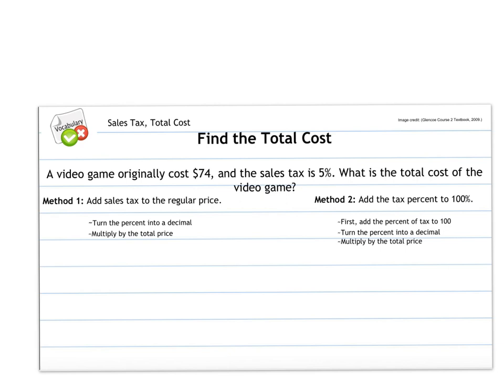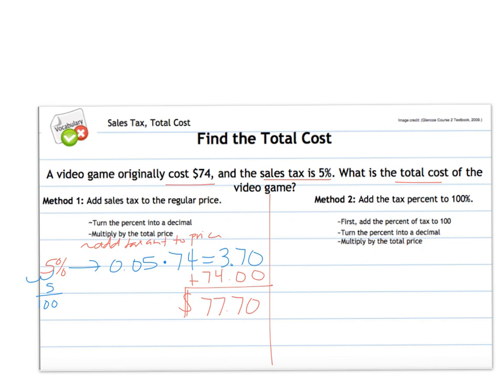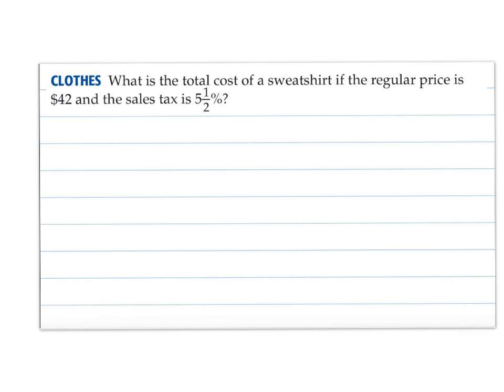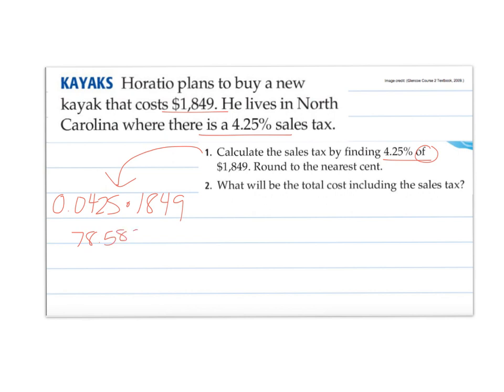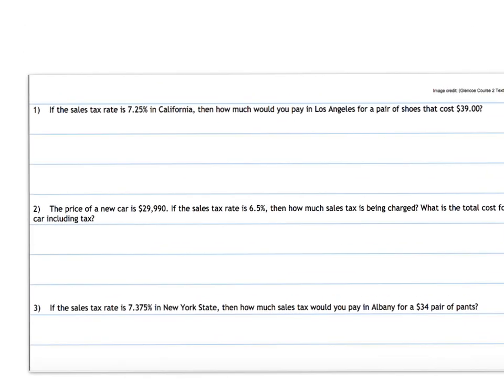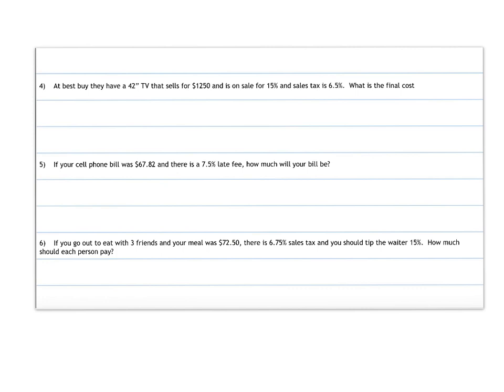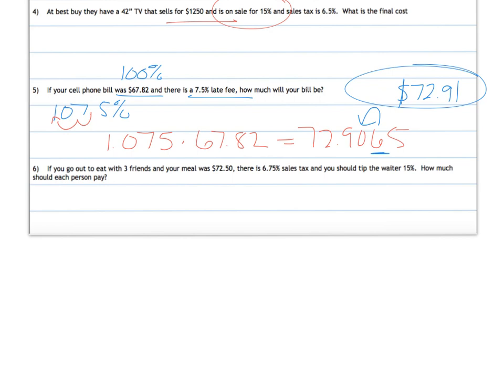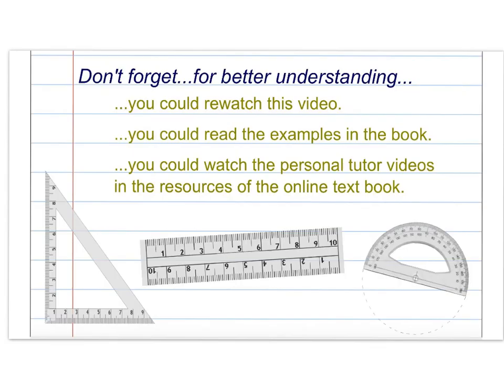7-7 part 1 Sales Tax